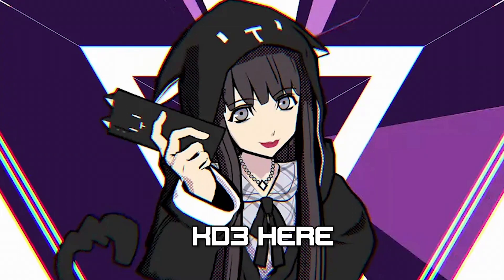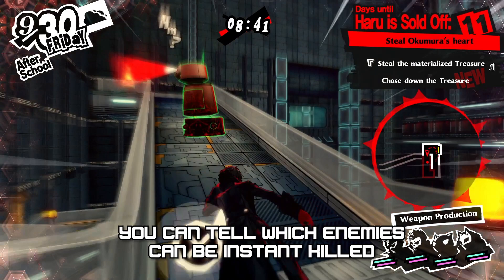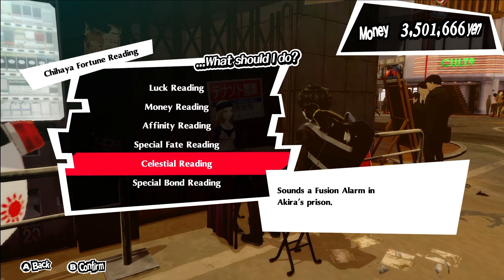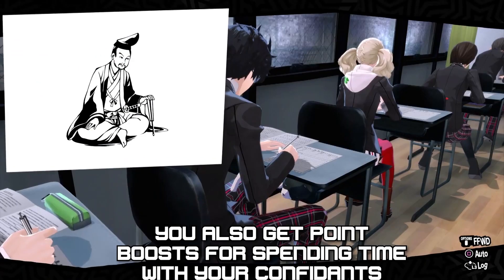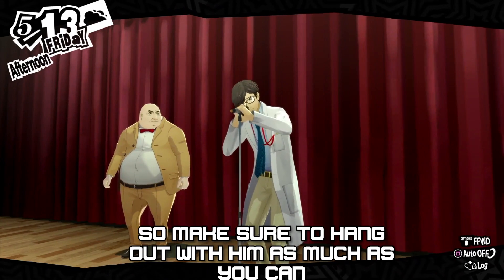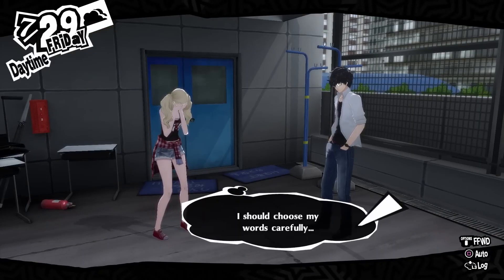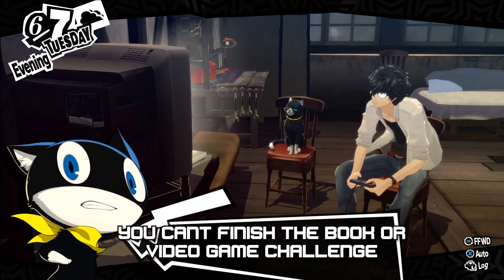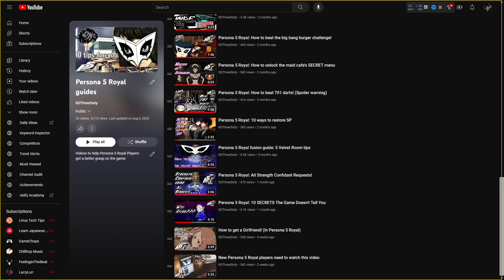Persona 5 Royal: Thieves Den Challenge Tips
Want to 100% Persona 5 Royal's thieves den? Here's some tips that will make completing the task much easier for you